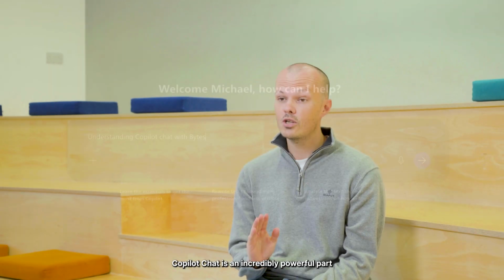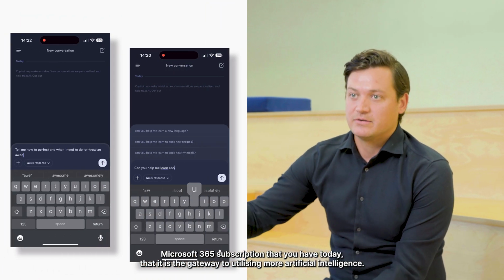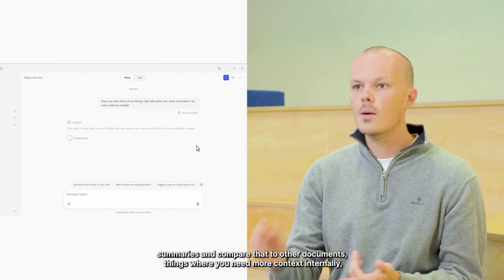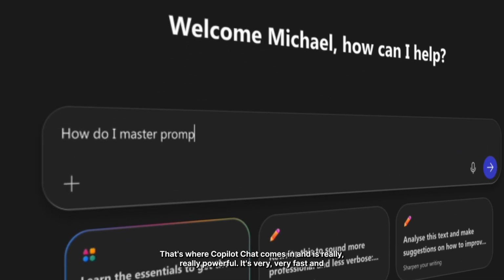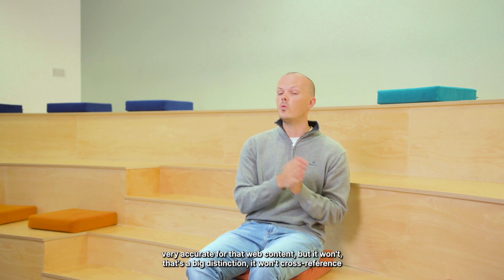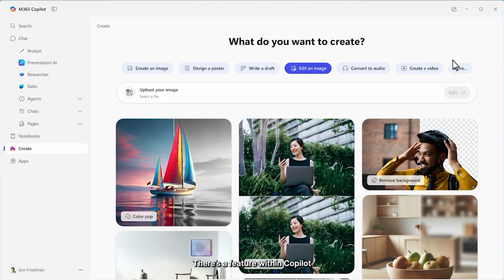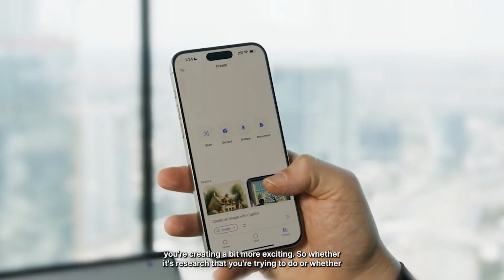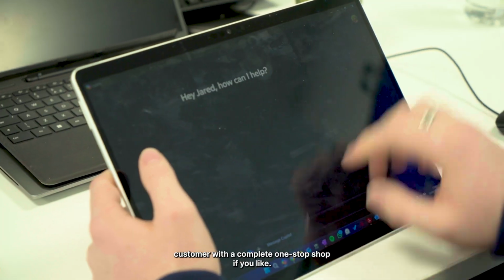Accelerate your AI journey with Copilot Chat and Bytes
Hear from our Bytes experts as they discuss why you need to be incorporating Copilot Chat or the full Copilot 365 experience into your work.

Both Copilot Chat and Microsoft 365 Copilot add-on offer secure, enterprise-ready AI support - with differences in depth and integration.

Whether you're looking for Excel support, image generation, agents, summaries of web content and more, Copilot can be your personal assistant, supporting you in your day to day tasks.

If you want to incorporate Copilot into your work, Bytes can help.